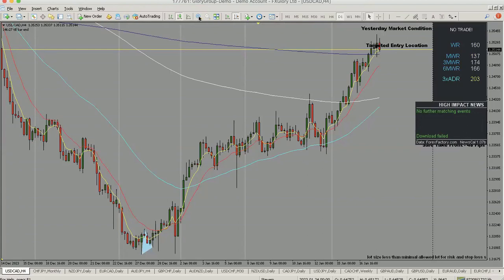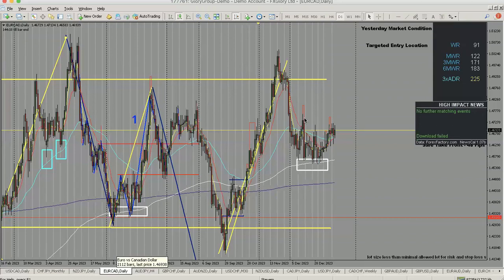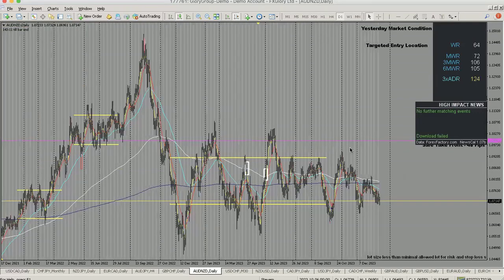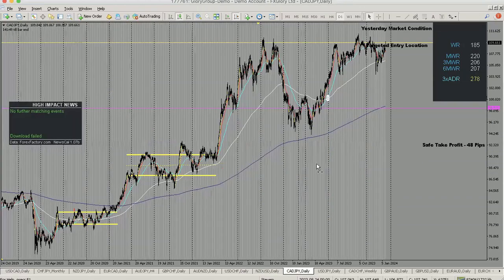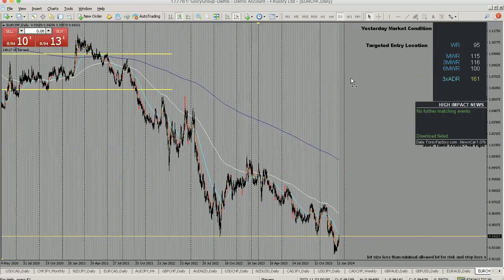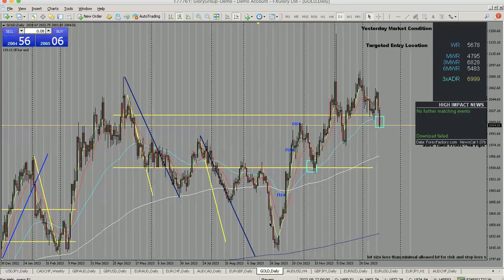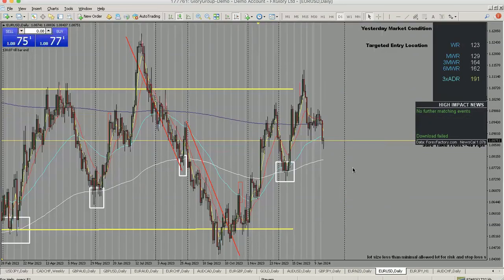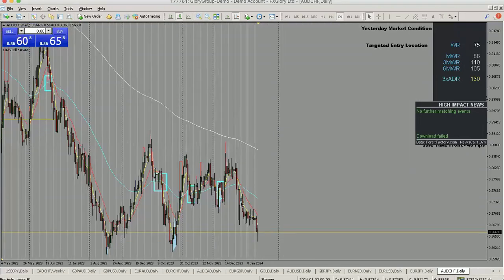17/01 - Daily Isolation Video - Harmonic Patterns and the Market Cycle with Precision 📈🔄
Join us for another day of strategic exploration in the financial markets. In today's video, we delve into the intricate dance of market cycles and harmonic patterns. Gain valuable insights into the current position of the market within its cycle and identify key harmonic setups that could shape your trading strategy. Elevate your precision trading game with our daily harmonic analysis. Tune in now and stay ahead in the ever-changing world of trading.

For sure grab a pen and paper and start jotting down the concepts, and help you to understand that only trading inline with the Market Cycle is the way forward. We then isolate these areas and wait for high quality Harmonic Patterns to form. We then utilise our entry techniques to enter trades.

Please go and educate yourself!!

This type of material is not heavily understood in the mainstream realm of traders, and I was fortunate to have been mentored in it all. It became the Eureaka moment for me!!
Now it is time to share it with you all!Enjoy!

Unleash the Potential. Master the Trade. MelonsTrade